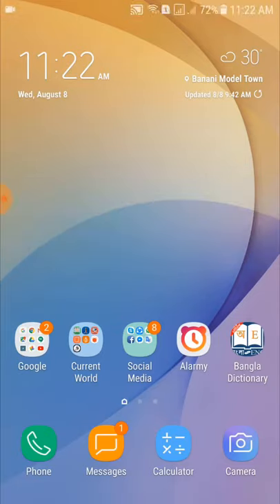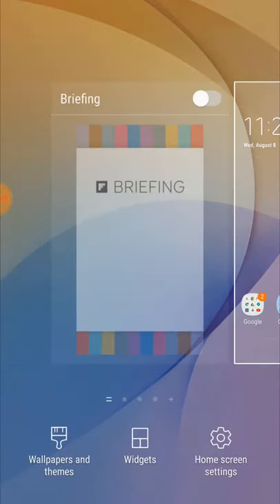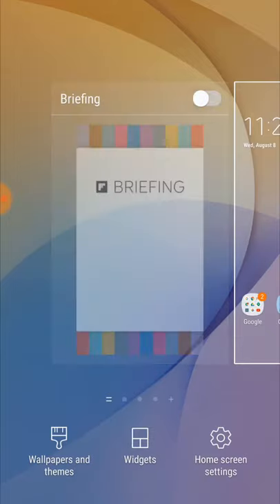How to Turn On /Turn Off BRIEFING App on Samsung Phone 2020 | LeonsBD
Briefing is a news reading app of android powerd by Flipboard.The Flipboard Briefing app is a personal magazine that delivers content based on user interests.In this tutorial I have showed how to turn on or turn off this app on your android phone.